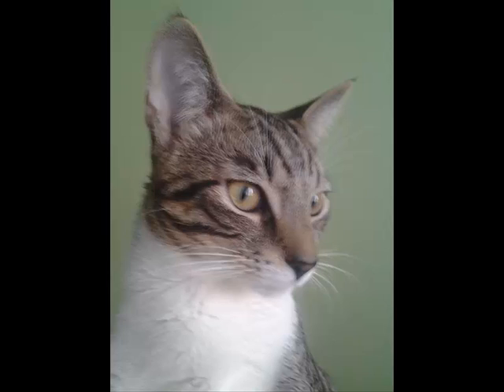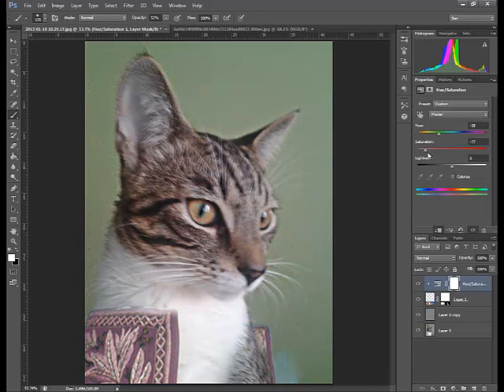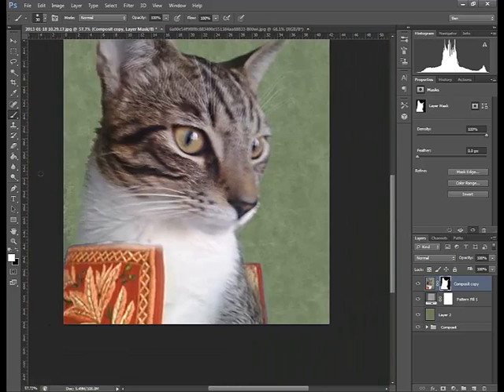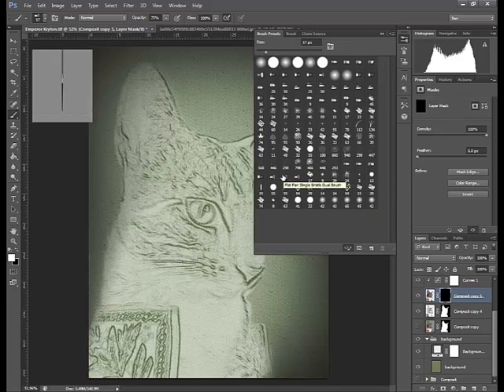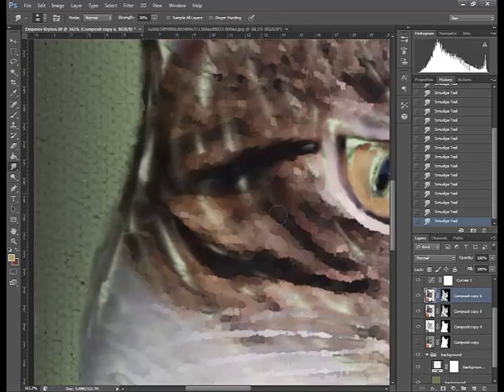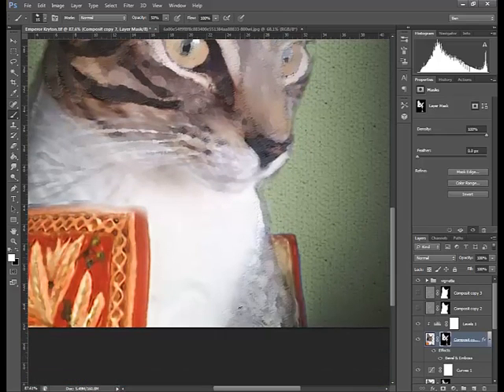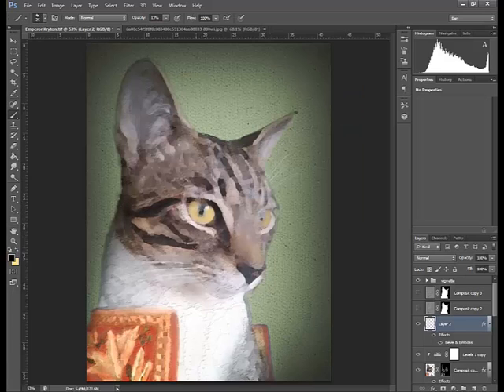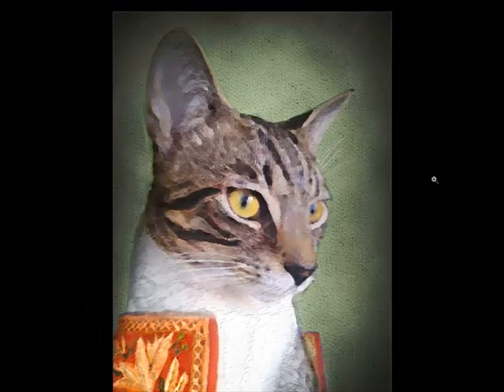Painting Emperor Kryton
Weekly vlog for my blog aperture64.wordpress.com
This week editing a composit image and creating a painting from it.